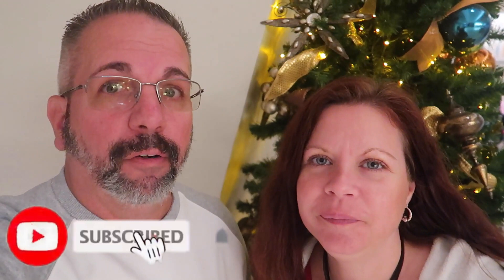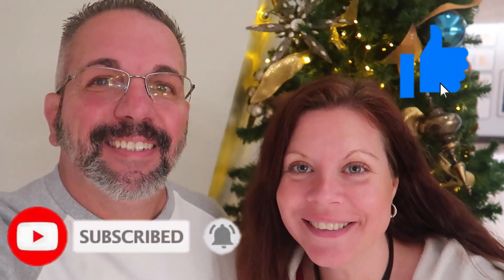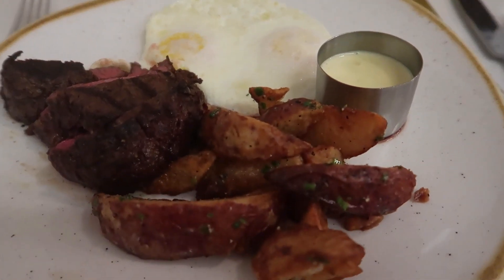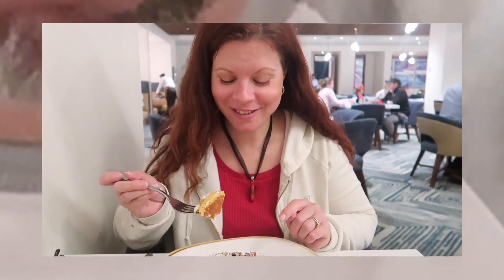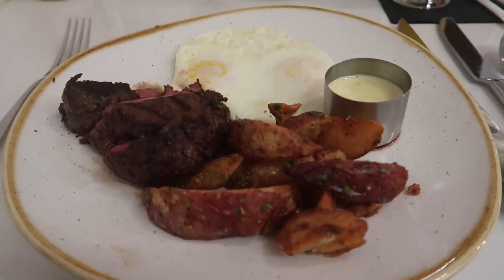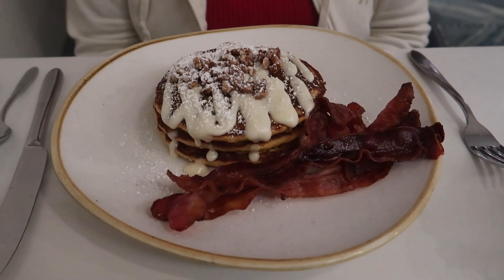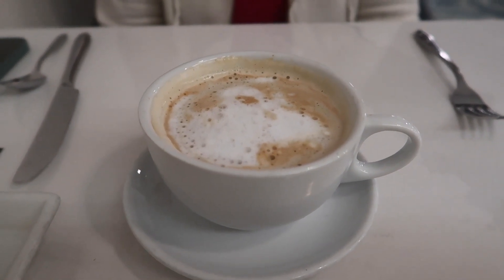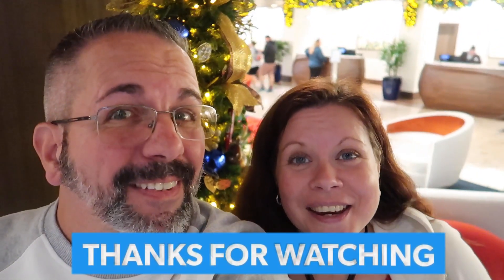Steakhouse 71 Breakfast Disney's Contemporary Resort Walt Disney World | Disney Dining Review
Today's Disney Dining Review we went to Steakhouse 71 at Disney's Contemporary Resort for breakfast.  Was the meal excellent?  Did we get our money's worth?  Would we recommend?  Come find out and let us know if you've ever eaten breakfast or any other meal at Steakhouse 71!!

Looking to Move to the Orlando area and closer to Disney?  Contact our Realtors:

Mouse Talk Merchandise!!! Check it out!!